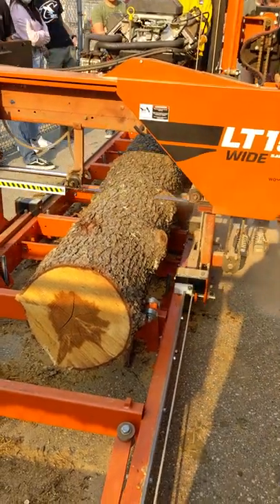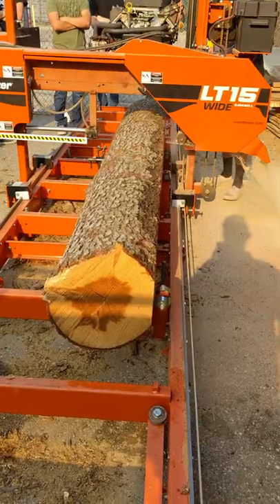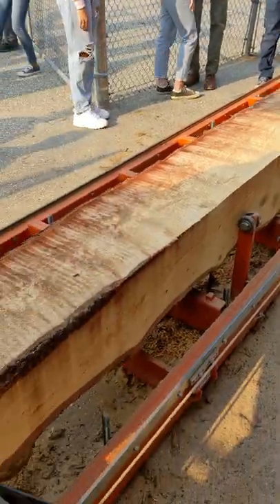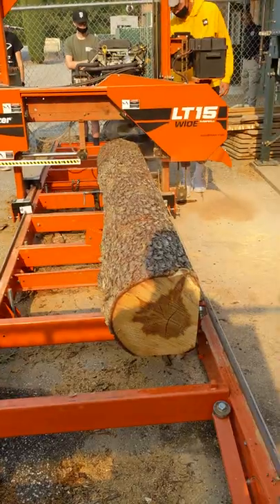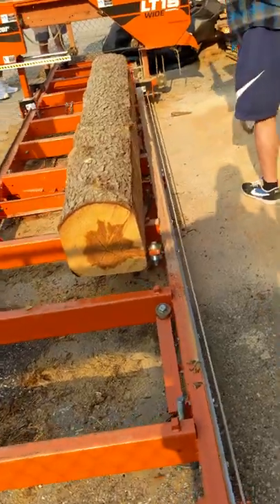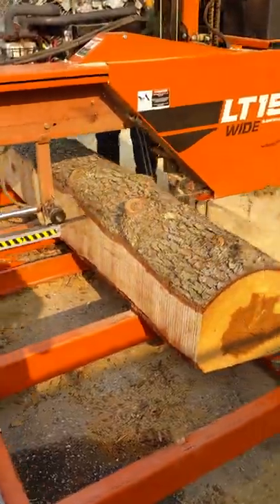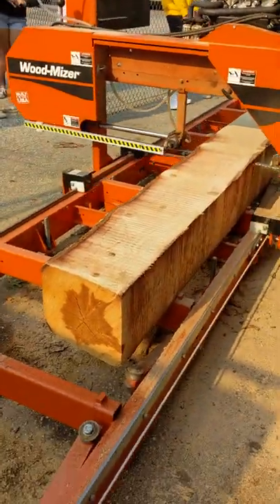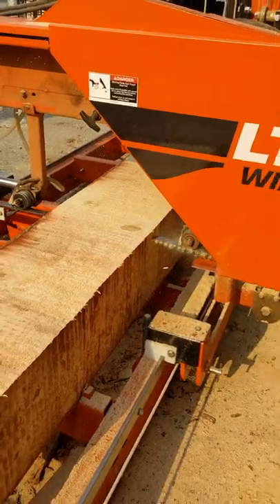Day in the Life of High School Woodshop Milling Lumber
We use our Woodmizer LT15 wide to mill this Diadora Cedar log, we first cut four separate cants and start to mill slab lumber out of the log. Big fun at the high school mill and woodshop. . This is a day in the life of our high school woodshop. Milling lumber, teaching students how lumber is milled. The best part of my job teaching is teaching milling lumber for the woodshop. @topsaw